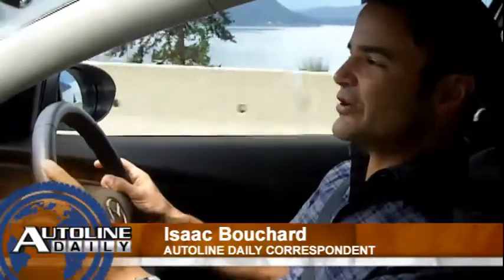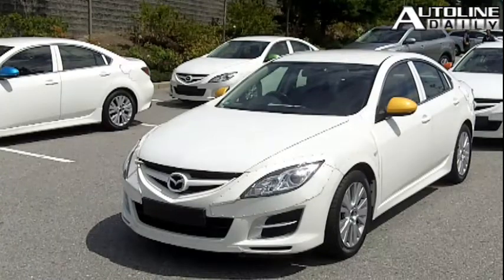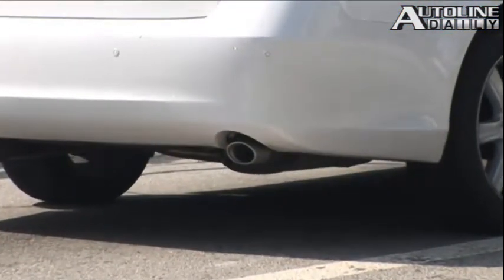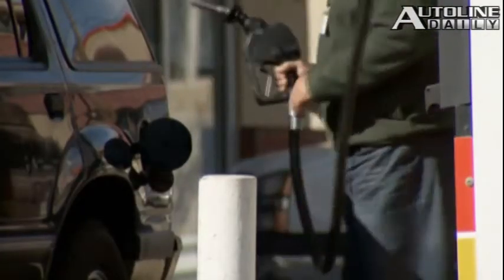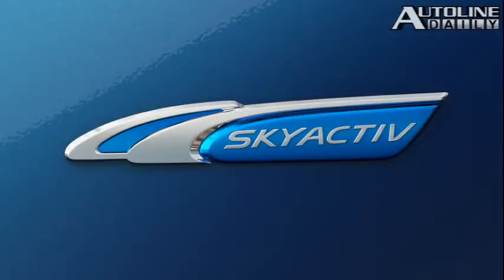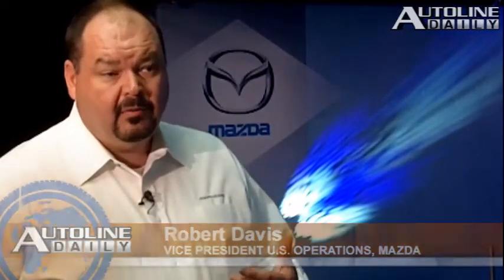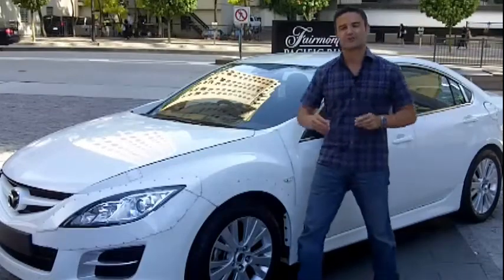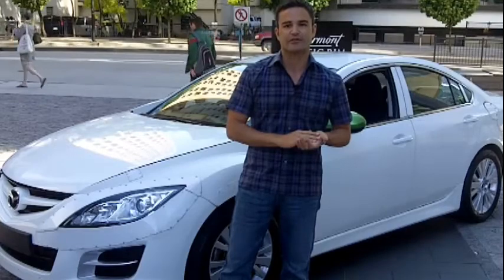Mazda SKYACTIV Technology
Every automaker around the world faces pressure to deliver better fuel economy and lower emissions.  There are different strategies to meet these requirements from light-weight construction, to hybridization, to alternative powertrains.  Mazda's solution to the problem is called SKYACTIV.